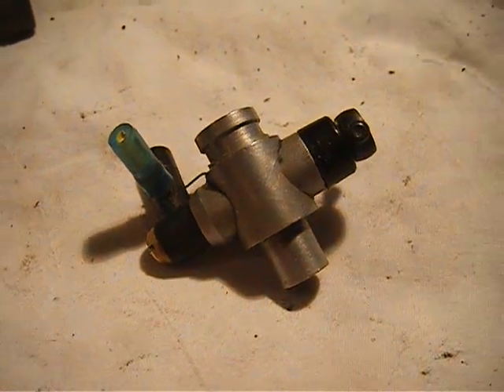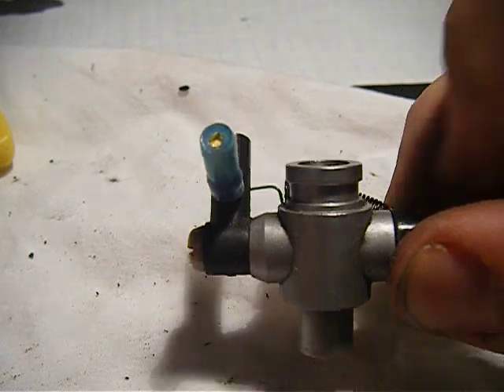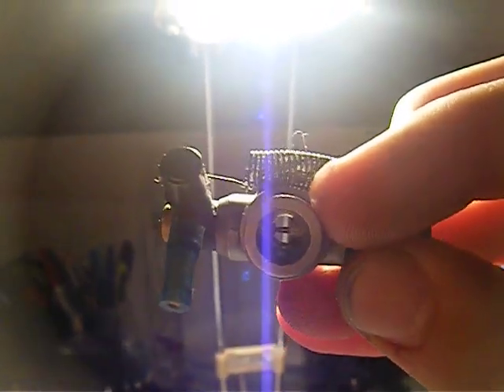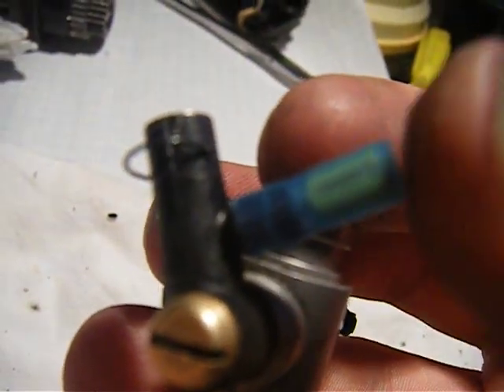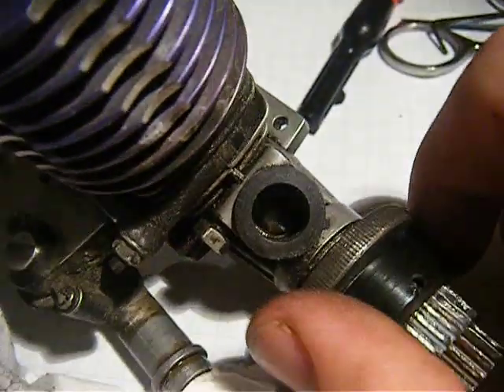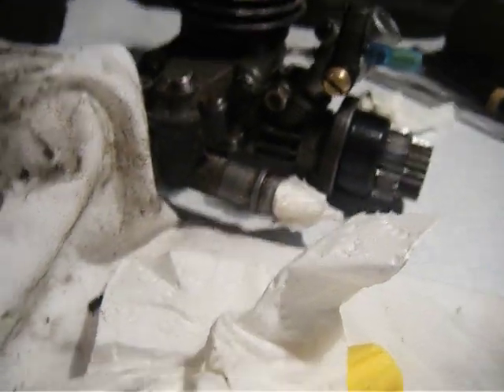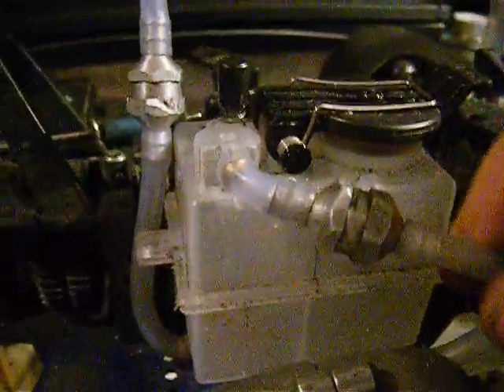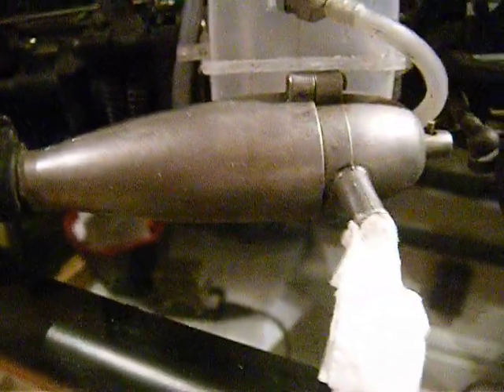slide carb for a GXR 15 engin and the fuel system plus a bit of the gearing.